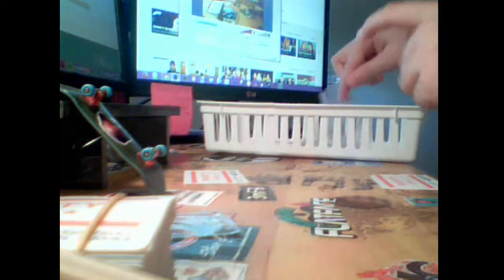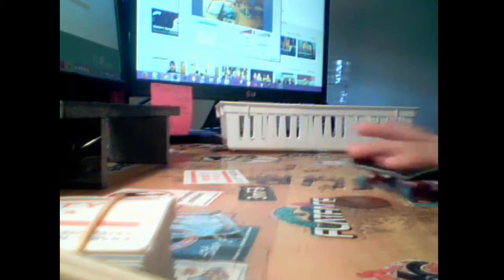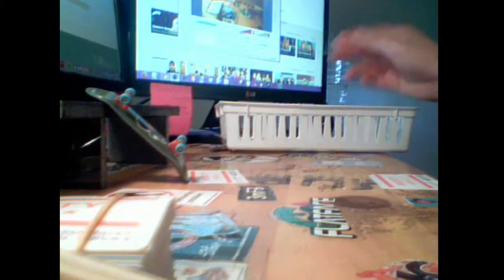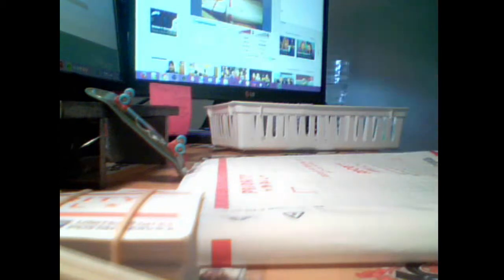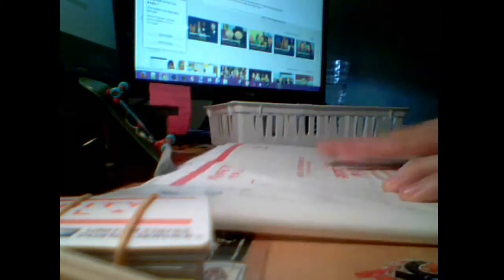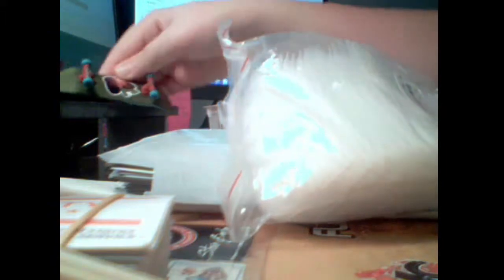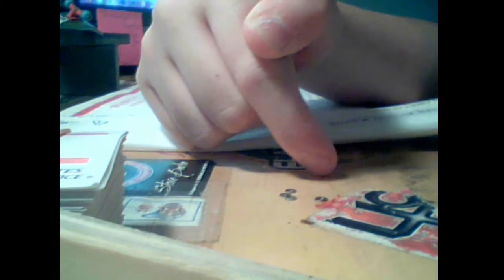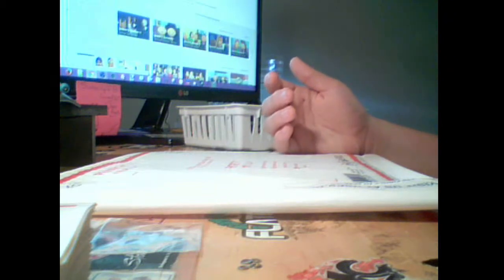Surenity FingerBoards Shipping & more!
Hey Guys in this video I describe shipping and my products so far and the future of the compony